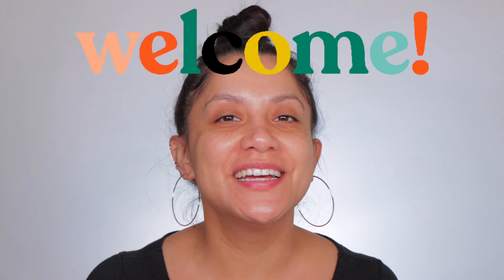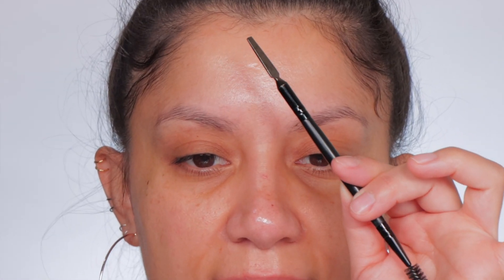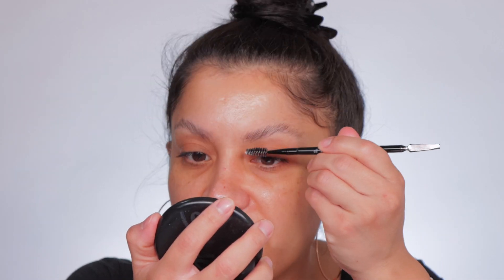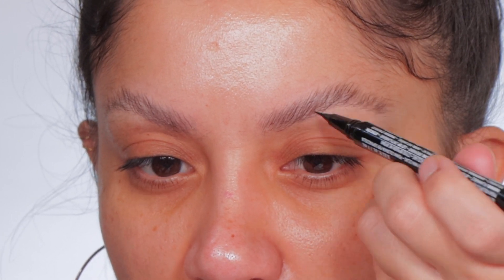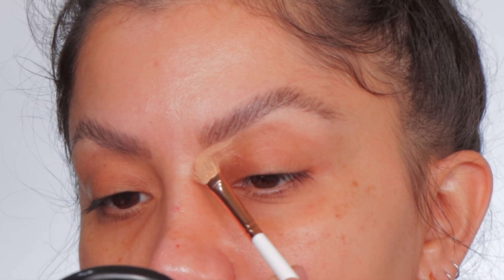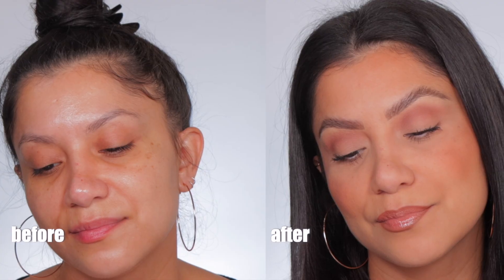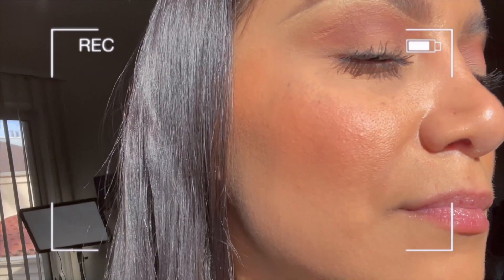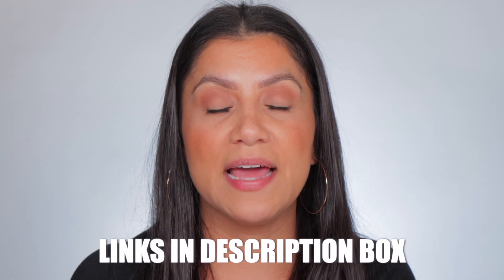PATRICK TA MAJOR BROW SHAPING WAX REVIEW HOW TO USE BROW WAX & WEAR TEST | MagdalineJanet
Hola my beautiful familia! ♥️ So today we're talking all about brows! I'm testing out the newesh Patrick Ta Major Brow Shaping Wax. Soooo let see how this works out! I do an all day wear test to see how it works on very fine/sparse/bald brows lol, & if brow last all day long 😆 I really hope you enjoy this one ❤️  @patrickta

Where to buy Patrick Ta Major Brow Shaping Wax - Clear
Patrick Ta

Products used/talked about in video in order of use:
Got2B Glue I use for my brows daily
NYX Lift & Snatch brow Pen - Ash Brown
Dermablend concealer - 32N
Nude liner I have on: LA girl - Super Bright